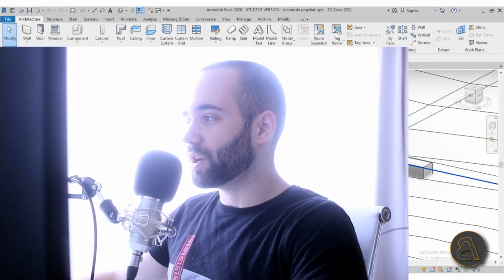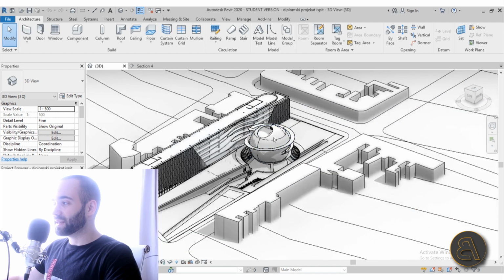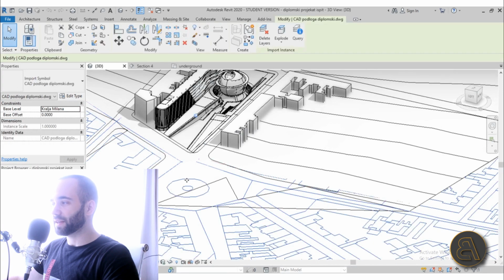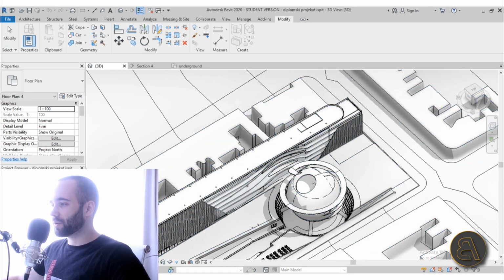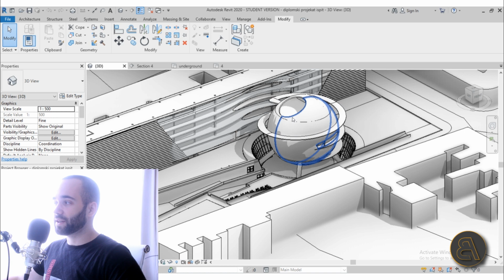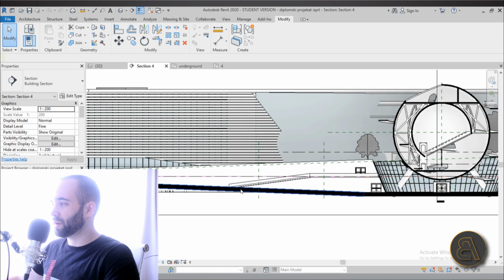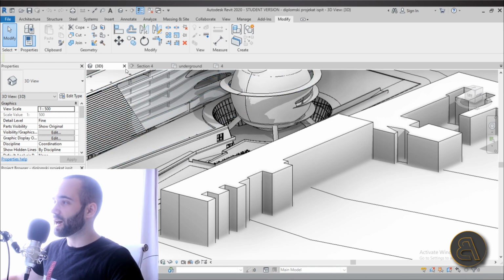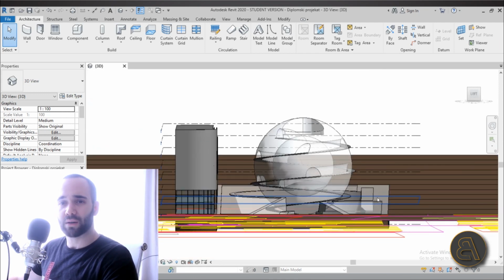My Master Thesis Project in Revit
Additional Tags: masters, thesis, project, in-place, mass, architecture, family, Structural, Beam, Column, Beam System, Light, family, family editor, street light, Revit, Architecture, House, Reference Plane, Detail Line, Floor,, BIM, Building Information Modeling. Building, Roof, Roof by element, Roof by extrusion, How to model a roof in revit, Revit City, Revit 2018, Revit Turorials, Revit 2017, Revit Autodesk, Revit Architecture 2017, Revit Array, Render, AutoCAD, How to model in Revit, learn Revit, Revit Biginner tutorial, Revit tutorial for Beginner, Revit MEP, Revit Structure